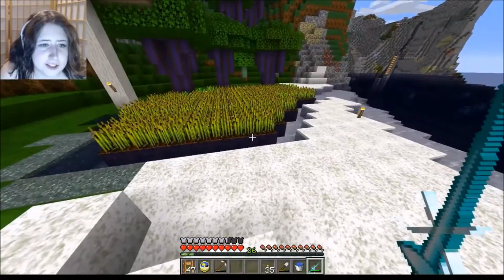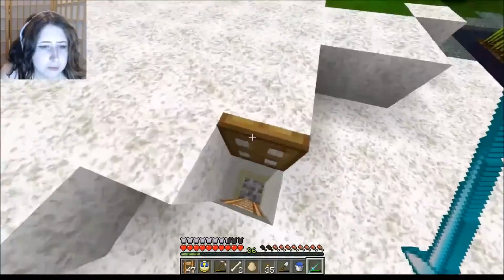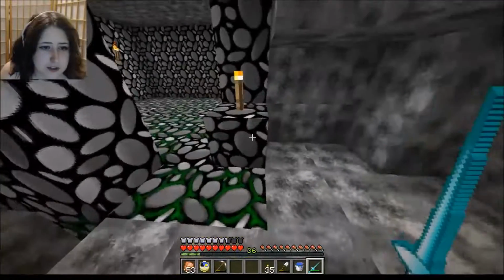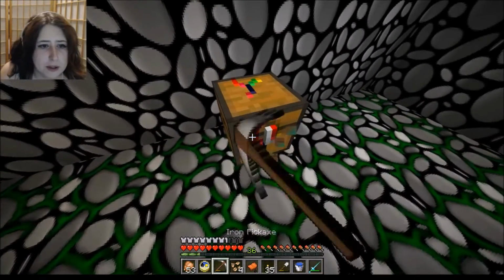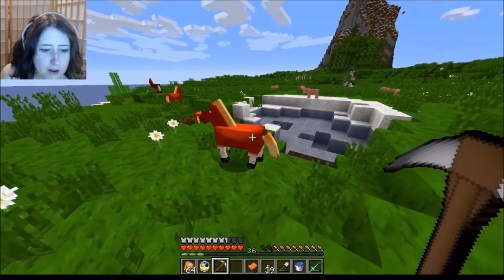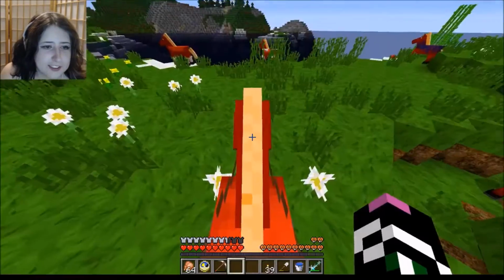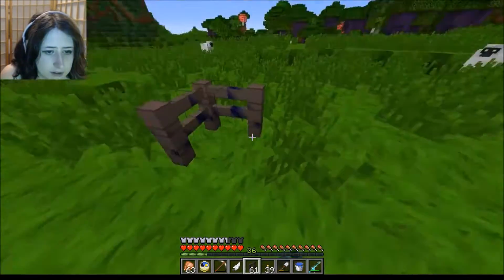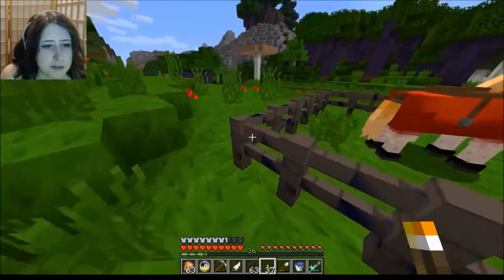A VILLAGE HAS BEEN SPOTTED - Minecraft #11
Minecraft is back with 1.10!  Let's see what's new in this world!  WE'VE FOUND A VILLAGE!